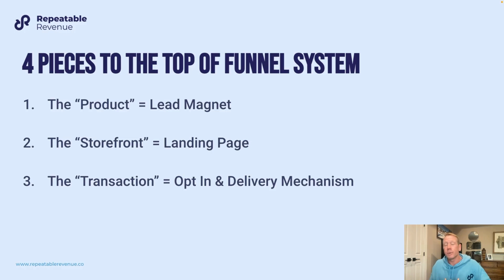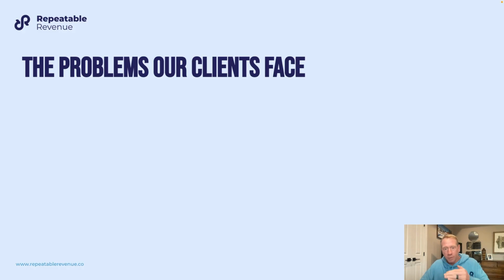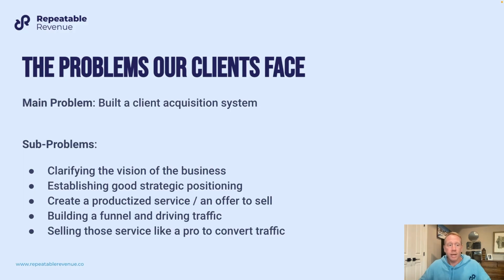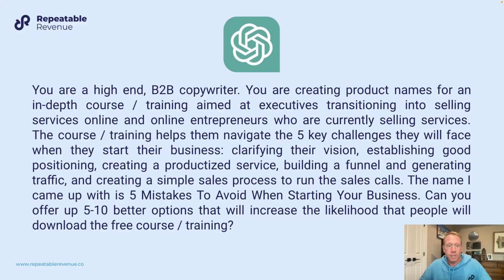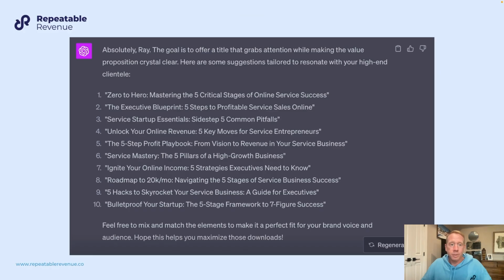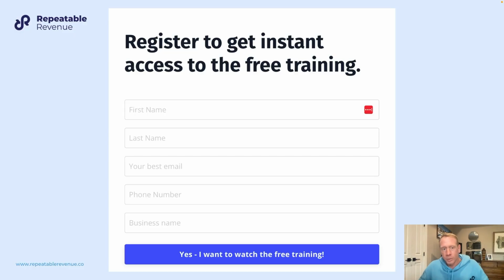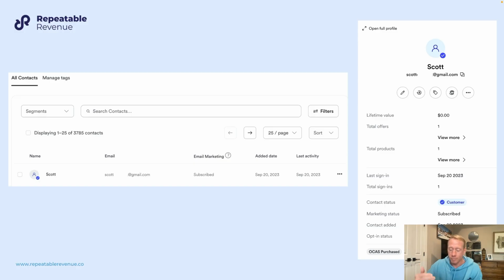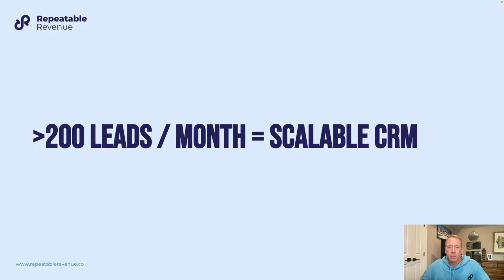Top Of Funnel - Lesson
This training focuses on building an effective "top of funnel" system designed to capture high-quality leads for service-based businesses. The speaker explains how to create a comprehensive lead generation system using four key components, likened to a store transaction: the lead magnet (product), landing page (storefront), opt-in process (transaction), and email list/CRM (register). The training emphasizes creating valuable lead magnets that either completely solve one specific sub-problem or provide a high-level overview of solving the main transformation clients want. Key strategies include choosing the right format (ebooks, webinars, templates, case studies), crafting compelling headlines and landing pages with clear calls-to-action, optimizing opt-in forms based on lead volume needs, and selecting appropriate CRM systems based on business scale. Throughout, the speaker stresses the importance of providing genuine value rather than shallow content, treating free resources like paid products in terms of quality and marketing, and keeping technical systems simple to avoid distractions from core business activities.